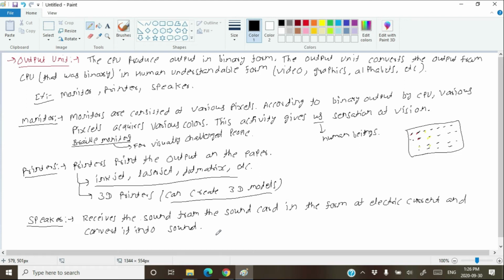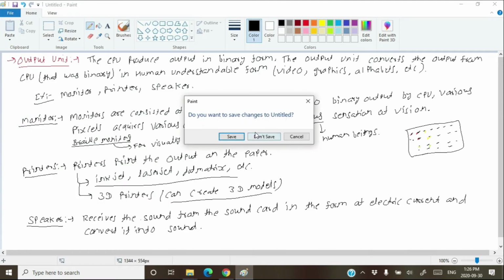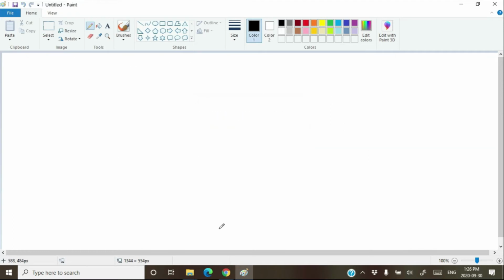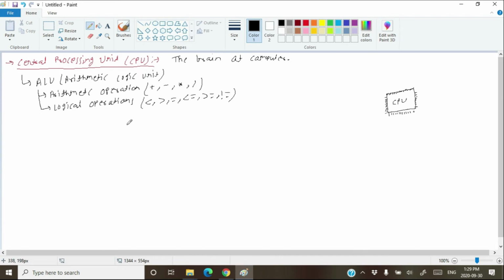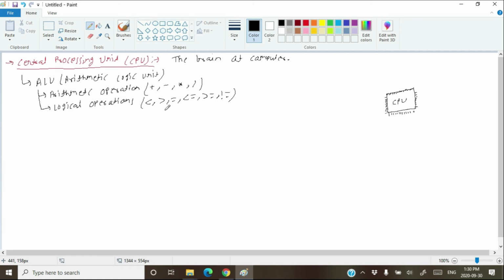Computer Science For Class XI (11) CBSE 2021-22 Syllabus | #4 | The Central Processing Unit (CPU)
Chapters:
00:00 Introduction
01:32 Arithmetic Logic Unit (ALU)
03:58 Control Unit (CU)
07:06 Registers